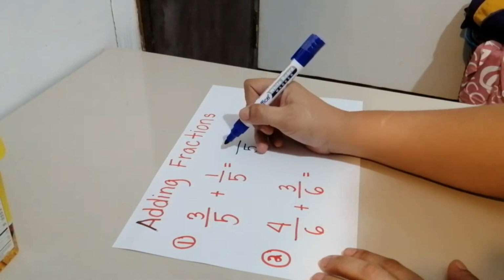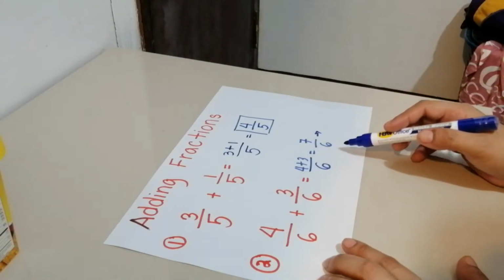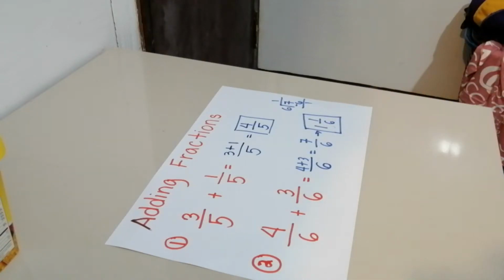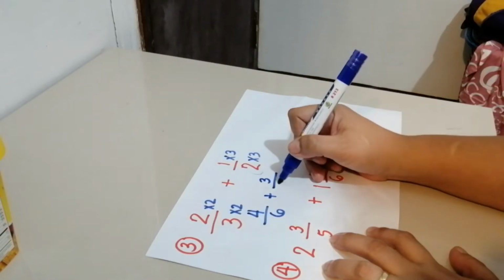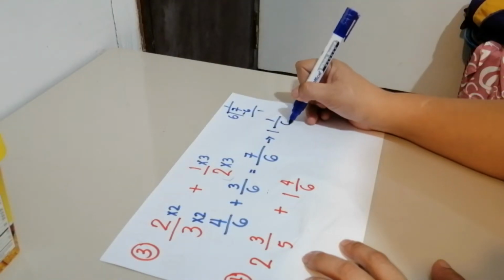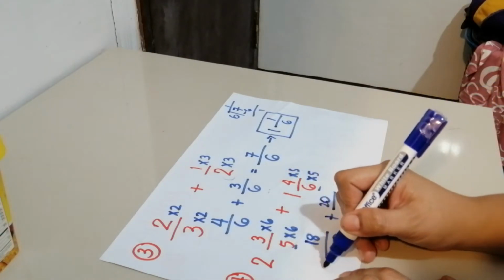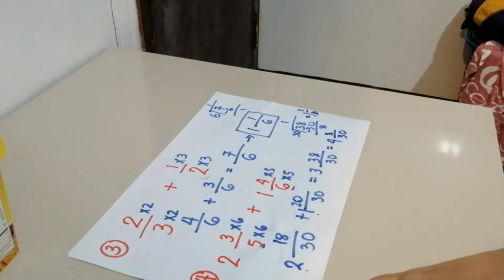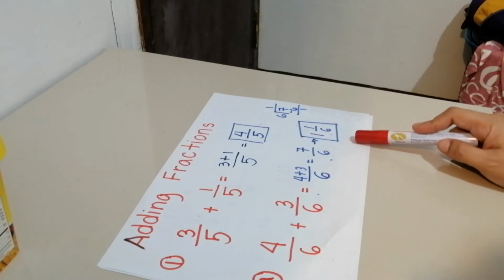Adding similar and dissimilar fractions ( tagalog / English)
This video discussed the step by step way in addingfractions  with similar and dissimilar denominator.